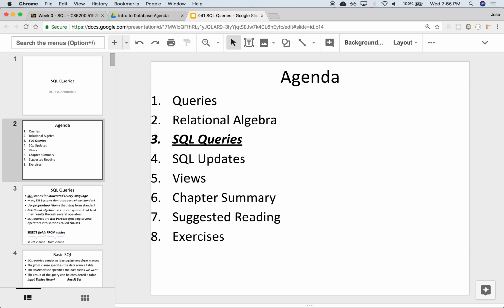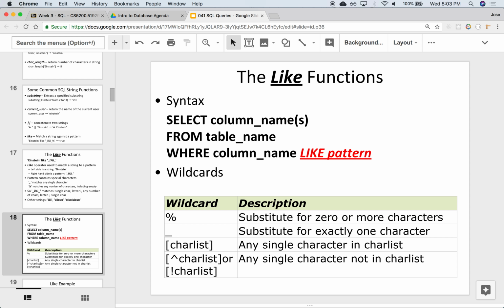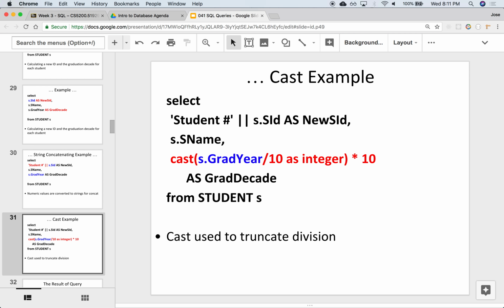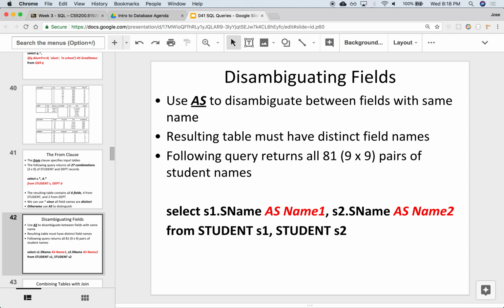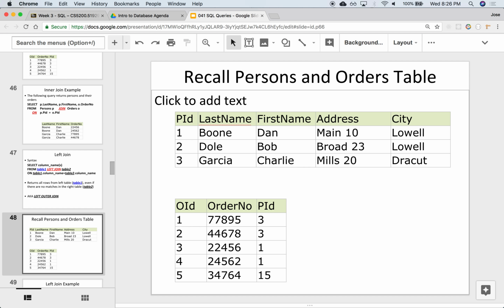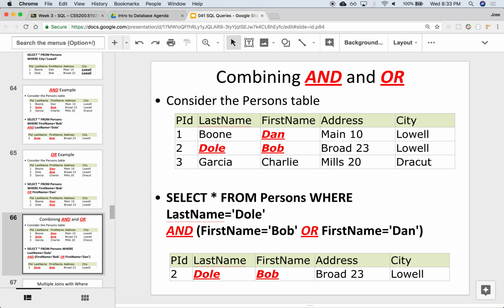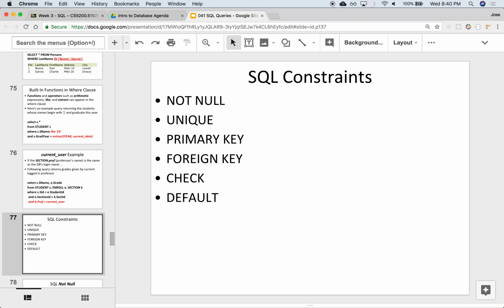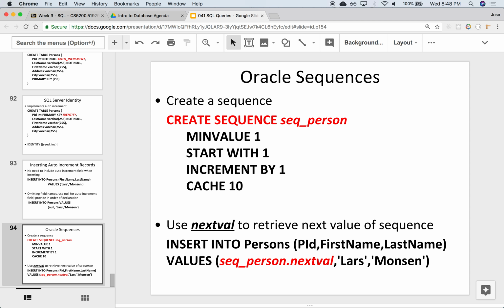M3 5 sql queries